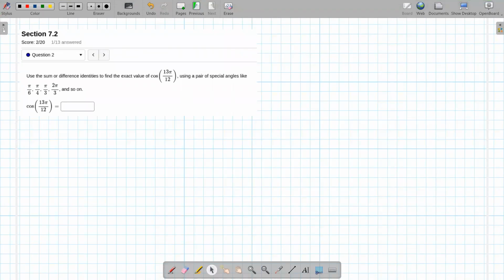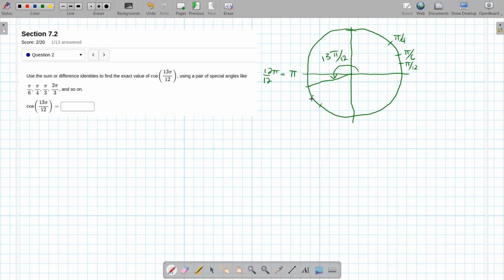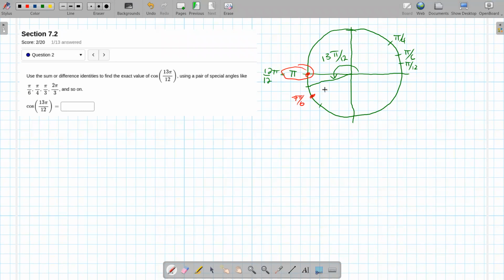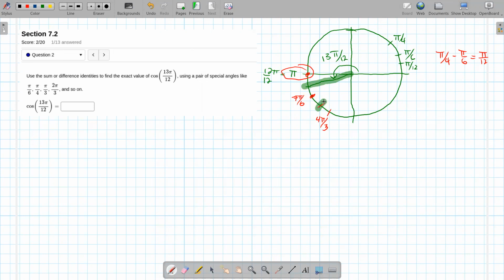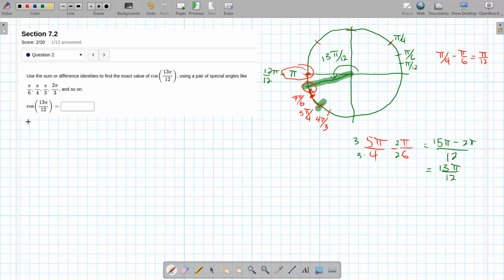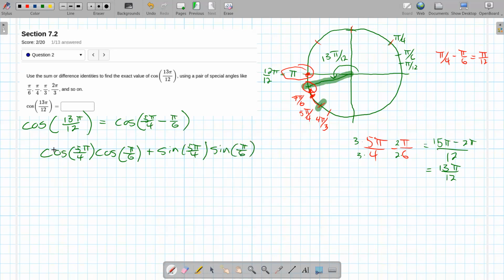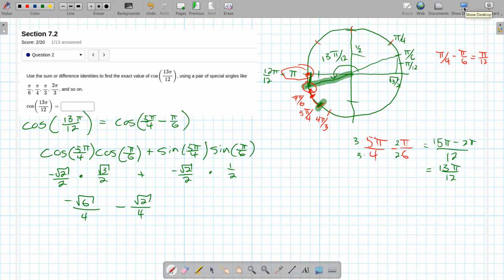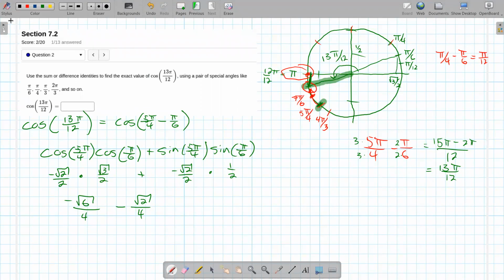MTH112 Homework 7.2 #2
MTH112 Trigonometry
Section 7.3
Homework #2 Angle difference identity